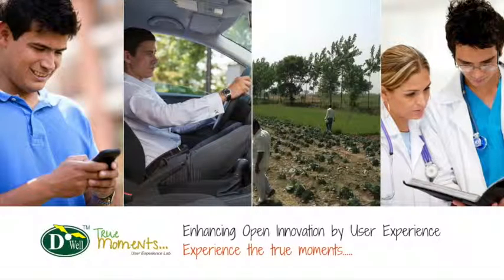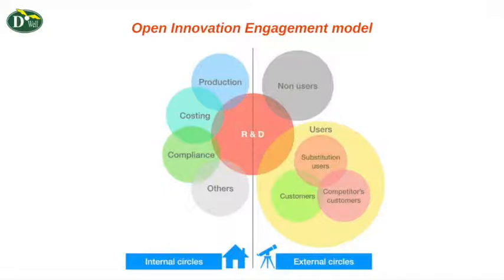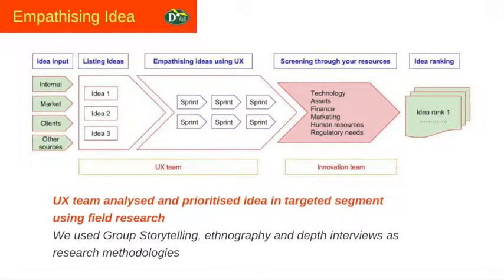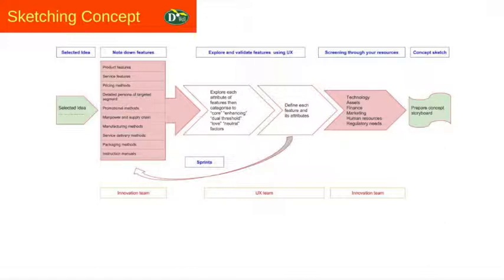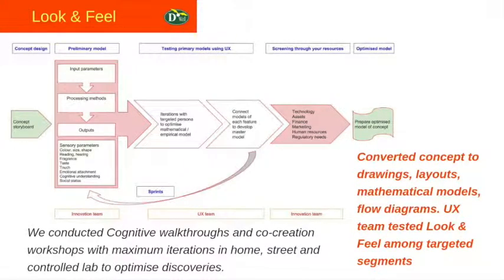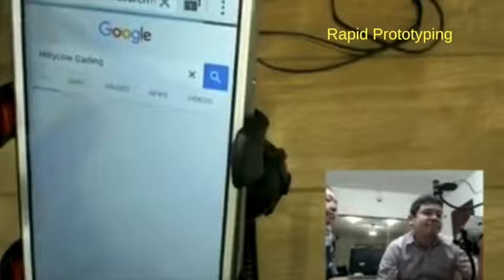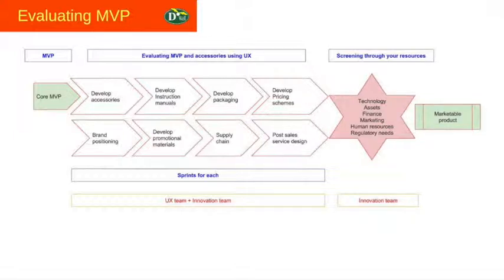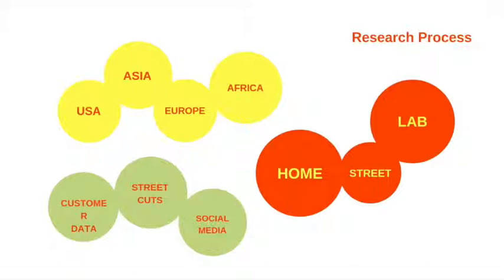Quirks presentation 13th feb 2019 London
Thomas George is presenting in Quirk's Event London
Using UX Research to Augment Innovation
Room 1 | 3:15-3:45 | Wednesday, February 13, 2019